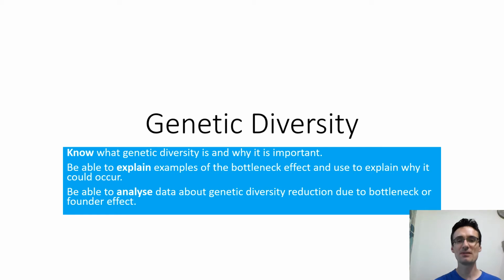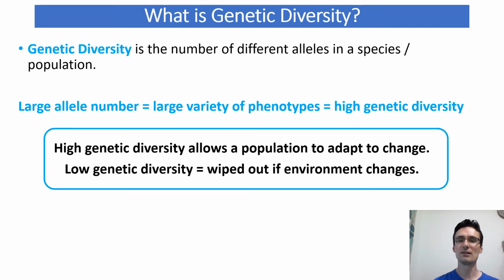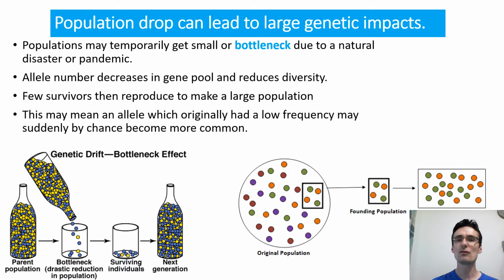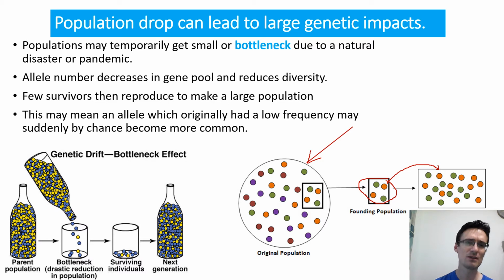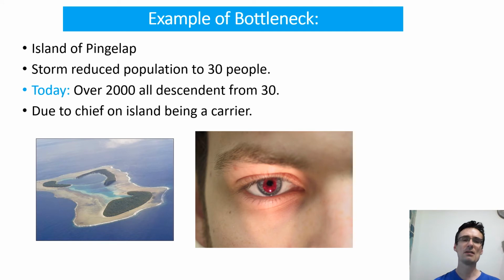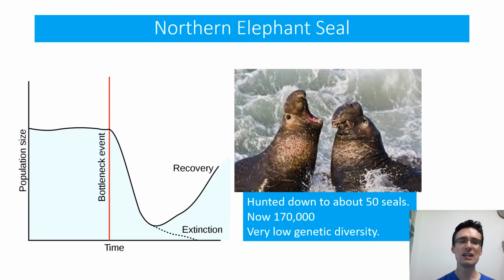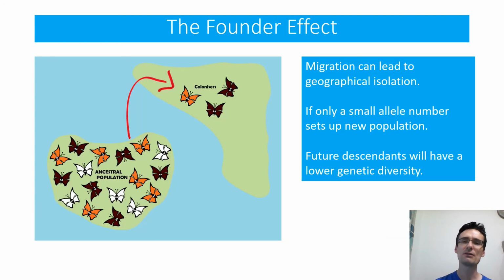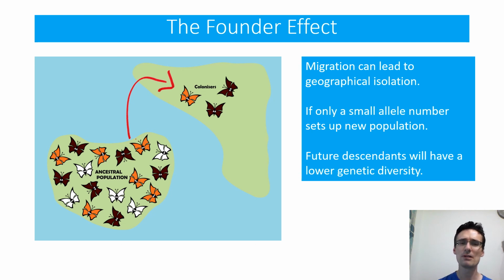Mr Phillips A Level Biology 4.4: Genetic Diversity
A Level Biology Revision video on Genetic Diversity. Suitable for AQA and OCR Biology. Presented by Mr Phillips.